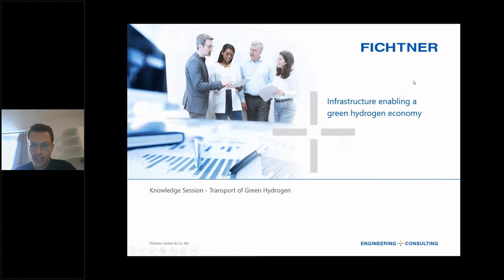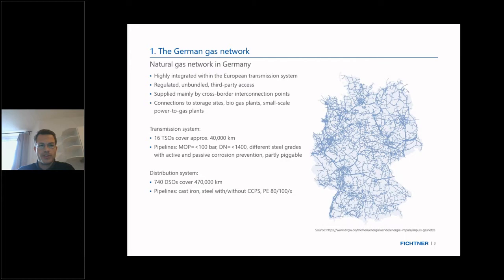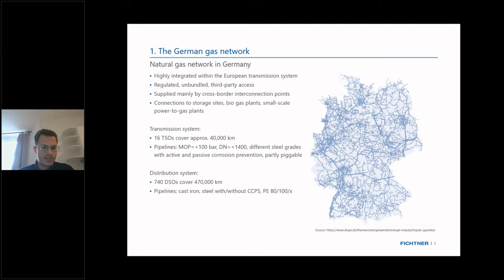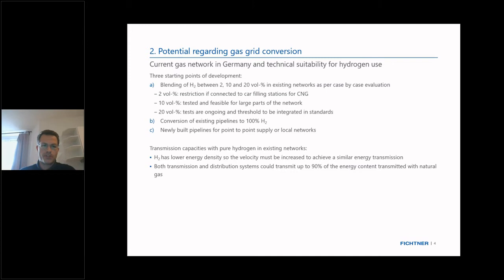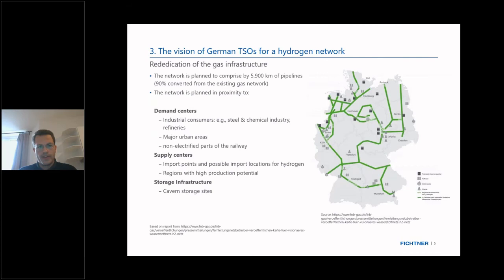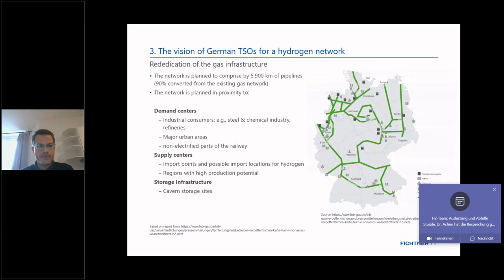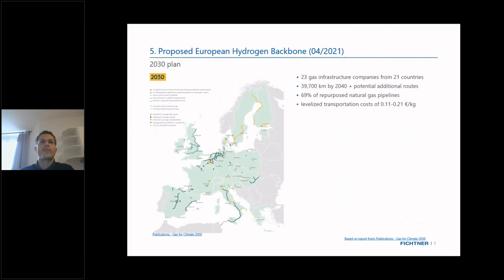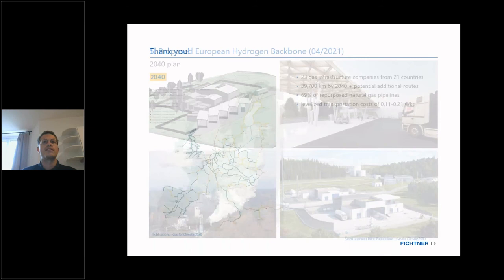Jonas Schneemeier (Fichtner Consulting) - Infrastructure enabling a green hydrogen economy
On 26. August 2021 the Indo-German Energy Forum (IGEF) and the AHK India jointly organised a Knowledge Session on "Transport of Green Hydrogen".

Agenda:

Long-distance transport of green hydrogen -  Mr. Matthias Schimmel, Managing Consultant, Guidehouse

Hamburg harbor to become a European hydrogen hub - Ms. Karin Debacher, New Business Development, Hamburger Hafen und Logistik AG

Harbor infrastructure for a global green hydrogen economy -
Mr. Jörg Bargest, Commissioner, EVOS Hamburg GmbH

Large scale storage infrastructure for green hydrogen -
Mr. Volker Wilms, Oiltanking Deutschland GmbH & Co. KG

Last mile delivery of green hydrogen - Mr. Anish Paunwala, Linde India

Infrastructure enabeling a green hydrogen economy - Mr. Jonas Schneemeier, Fichtner Consulting

Q&A